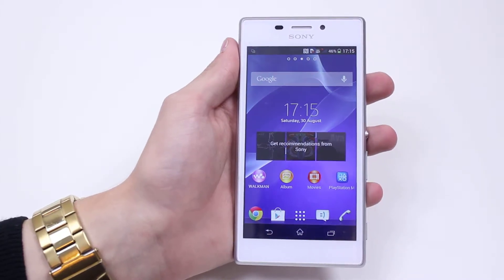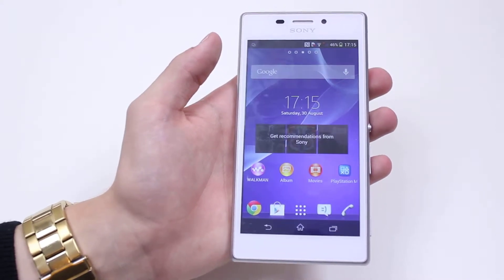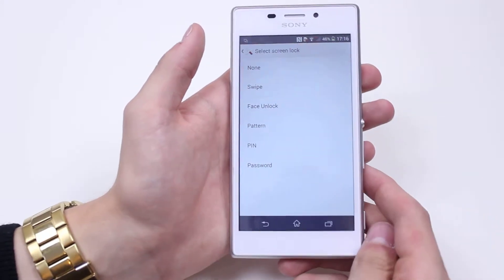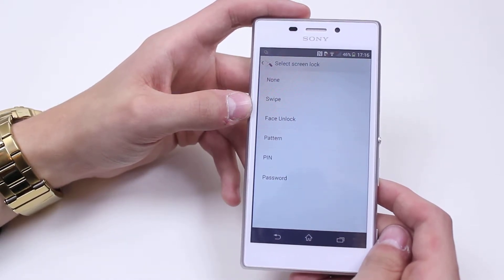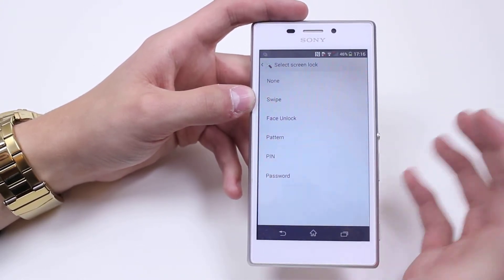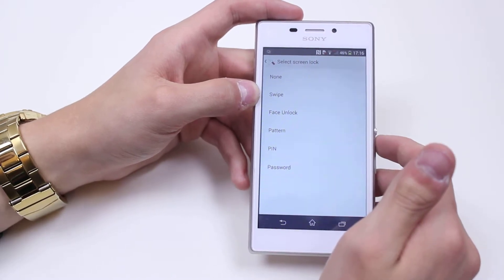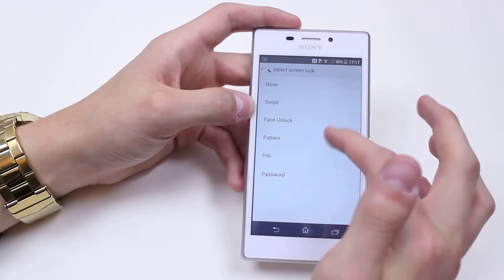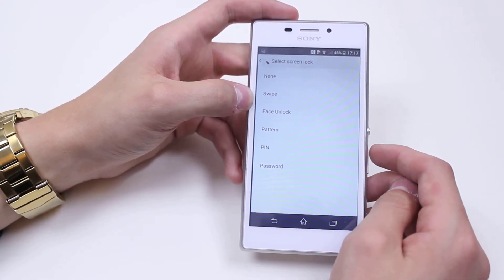Security Settings - Sony Xperia M2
A video how to, tutorial, guide on using the security settings on the Sony Xperia M2.